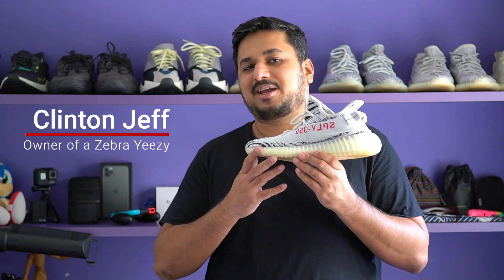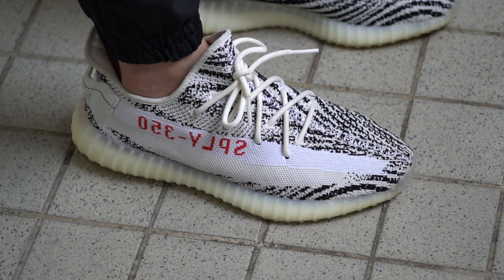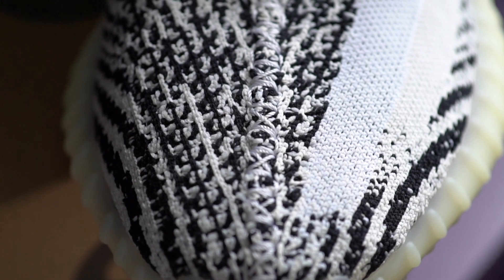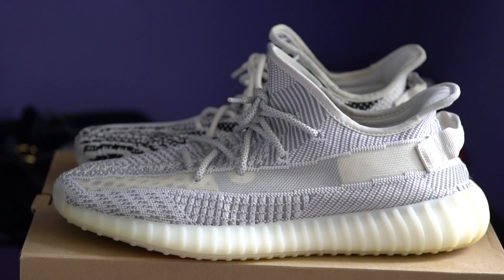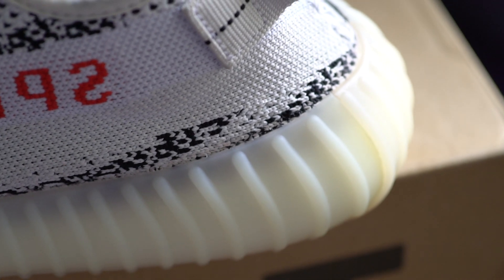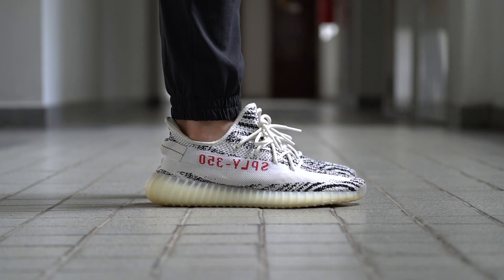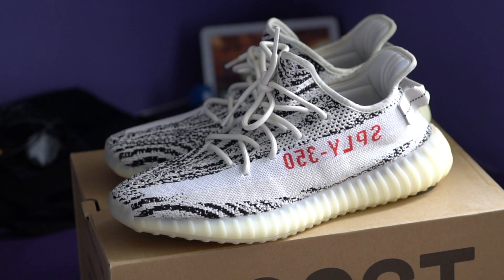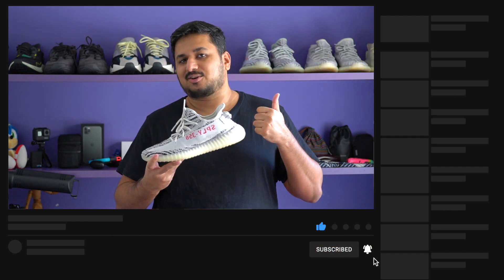Adidas YEEZY 350 V2 ZEBRA - 2020 Restock Confirmed June 26th in Asia!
The Zebra colorway of the Yeezy 350v2 feature a contrasting white and black Primeknit upper along with a splash of red, which makes it pretty much my favourite colorway of all time!
With a 2020 restock coming in June, here's a look at what the sneaker looks like, just incase you're thinking about getting one!

The Yeezy Zebra restock is happening this June 26th 2020 primarily in Asia. Reseller prices have been dropping quite a bit since there are so many of this particular colorway out there right now so you could still probably find one close to the retail price as well, with a reseller.